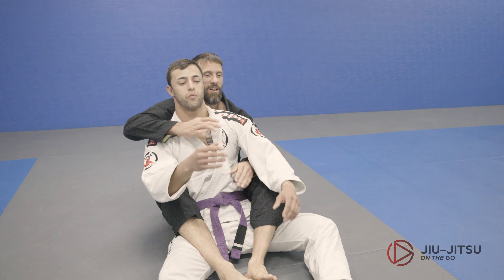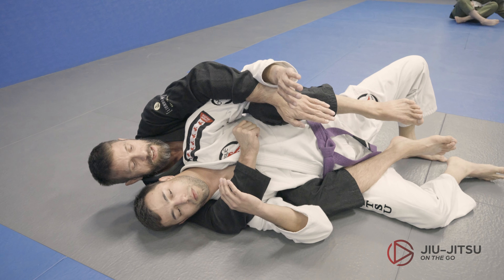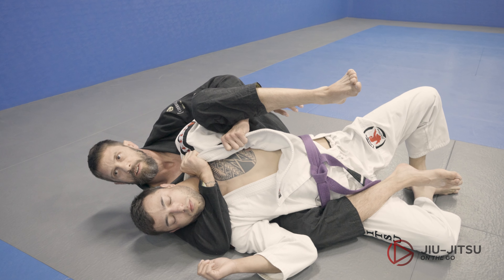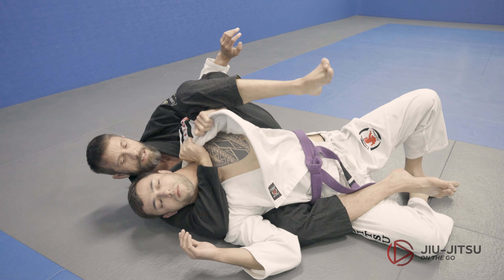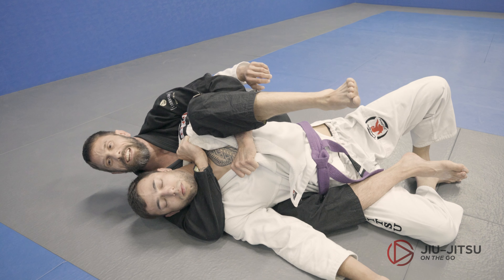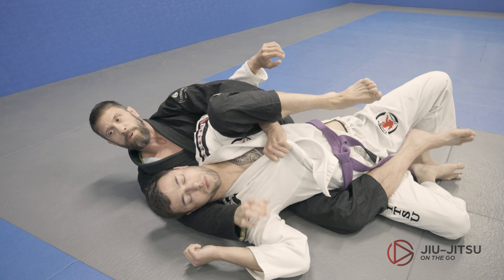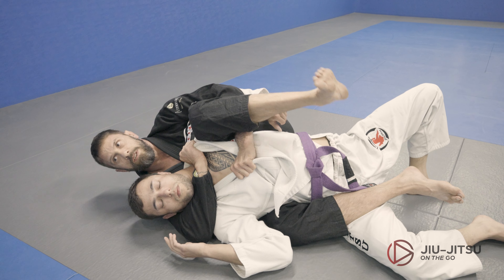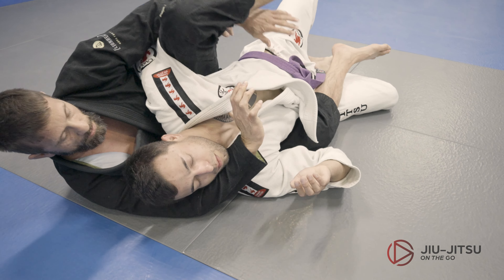Bjj Brazilian Jiu-Jitsu Choke Series, #5 Steve Hordinski, Katharo Training Center Littleton Colorado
Professor Steve Hordinski III demonstrates rear choking submissions using collar / kimono grip variations.  Recorded at Katharo Training & Fitness in Littleton CO showing BJJ choke submissions from the back. This is part 5 of the series.

Train MMA, BJJ, Striking, self-defense at Katharo Training & Fitness in Littleton CO.

10146 West San Juan Way #100

Nick Teti, Mister Photon Media provides media, photography, video production,storyboard art and concept art.

A general summary at: MisterPhoton.com - for storyboard artist services, concept art, video, film and television crews, photography, graphics adn video production.

For Nick's background as a cameraman, director of photography and production professional